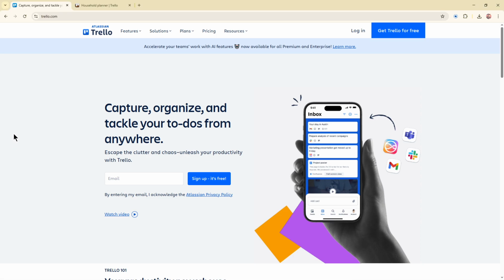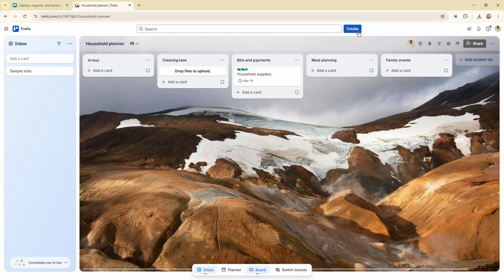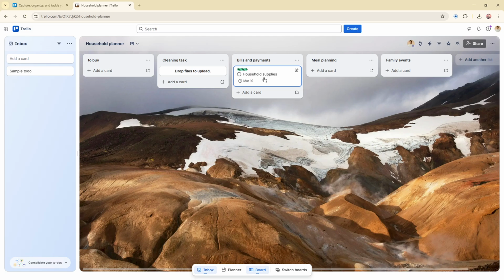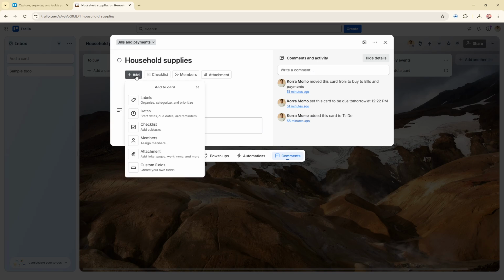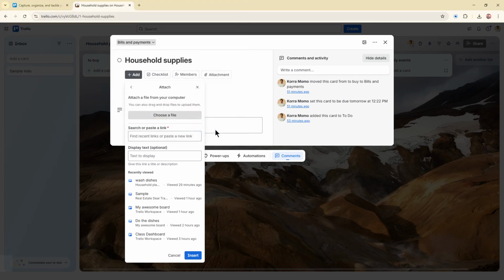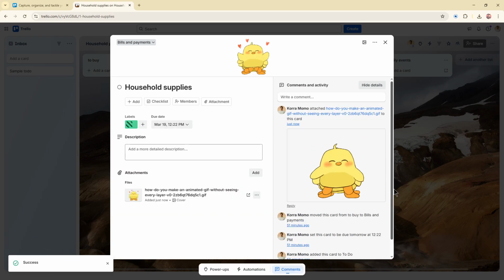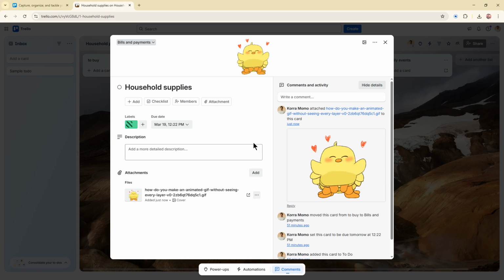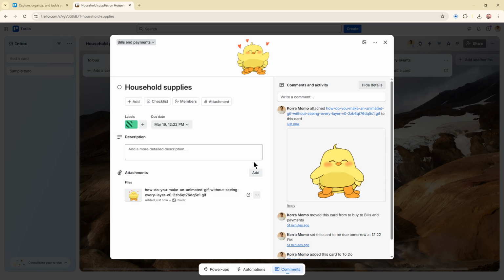How to Add GIFs to Cards in Trello (Fun Visual Flair)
Learn how to add a GIF to a Trello card in just a few simple steps. This quick Trello tutorial shows you exactly how to attach a downloaded GIF file so your cards can include visual references, reactions, or creative content.

✅ How to add GIFs to cards in Trello
✅ How to open a Trello card and find the Attachments option
✅ How to upload a downloaded GIF file from your computer
✅ How to use GIF attachments for visual context in Trello workflows
✅ How to troubleshoot GIF upload issues in Trello

Do you use GIFs in Trello for team collaboration, content planning, or personal projects?

how to add GIFs to cards in Trello, Trello attach GIF to card, upload GIF to Trello card, Trello attachments tutorial, how to add files to Trello cards, Trello card media attachments, Trello workflow tips with GIFs, attach downloaded GIF in Trello, Trello tutorial for beginners 2026, how to use attachments in Trello, add visual references to Trello cards, Trello card organization tips 2026